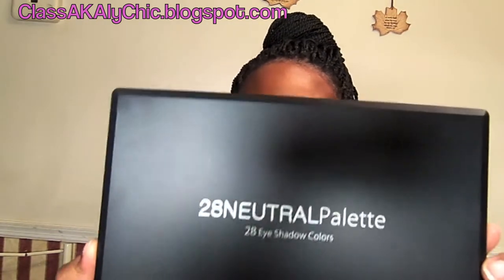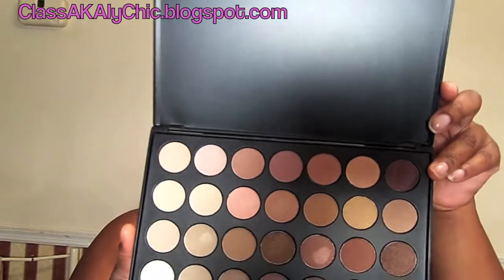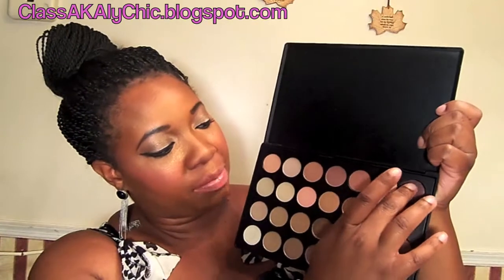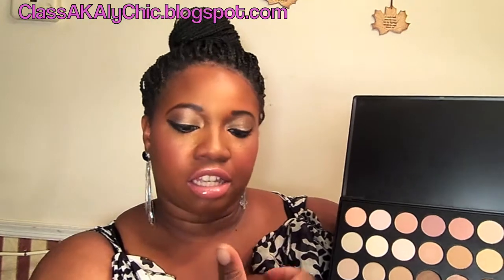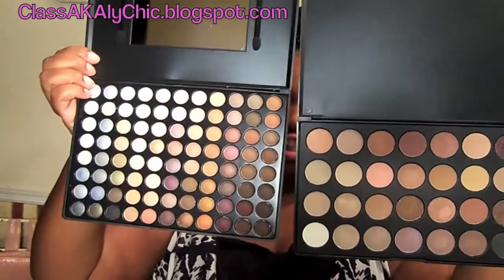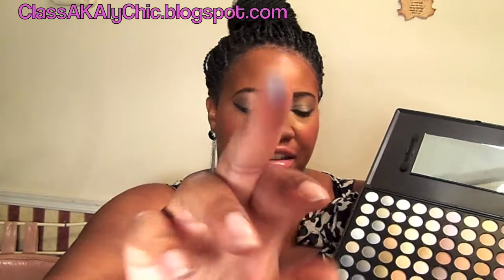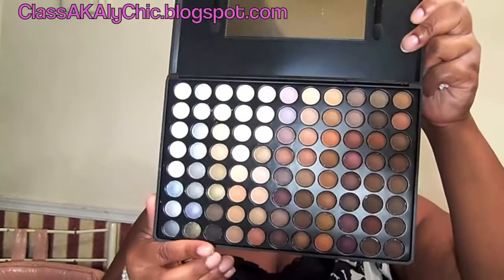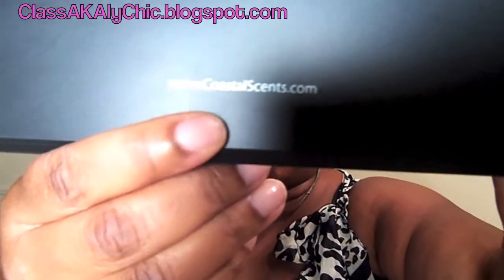Mac, Sephora, & Coastal Scents Haul Part 1!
Here are a few things that I've purchased over the past couple of weeks from Sephora, Coastal Scents, and the Cosmetics Company.  Below you will find a list of items purchased.

Sephora: Moon Shadow Baked Palette In the Nude and In the Dark

Mac: Studio Fix Fluid in NW44, Mineralized Skin Finish in Precious Pearl, Eyeshadow in Jade's Fortune, Amplified Lipstick in Fusion Pink and Lustre Lipstick in Lush Amber

Coastal Scents: 28 Neutral Color Palette and 88 Warm Palette